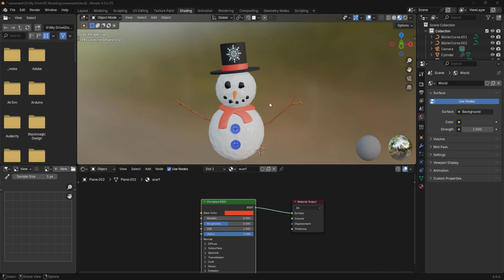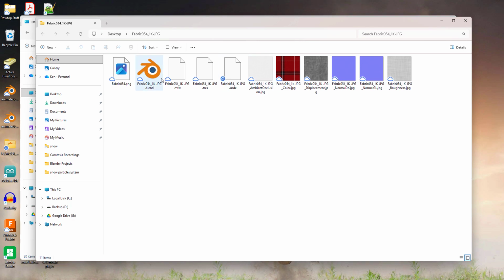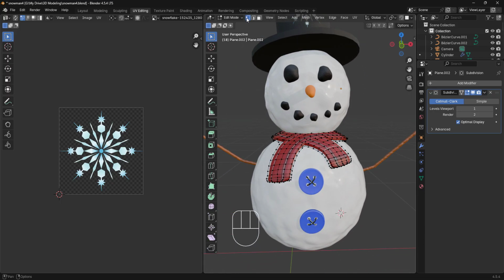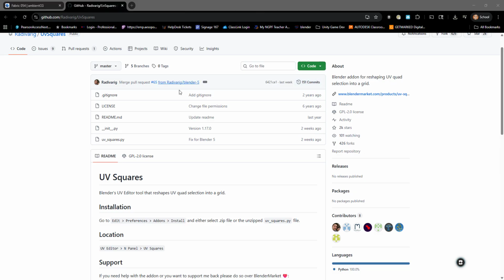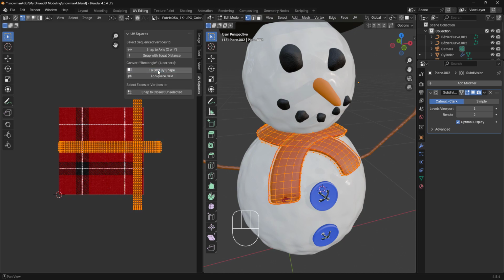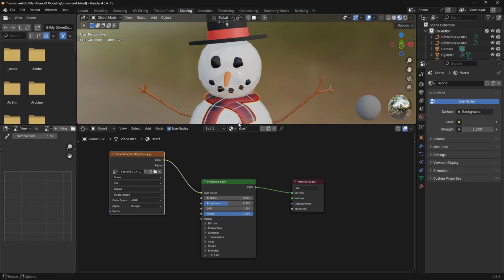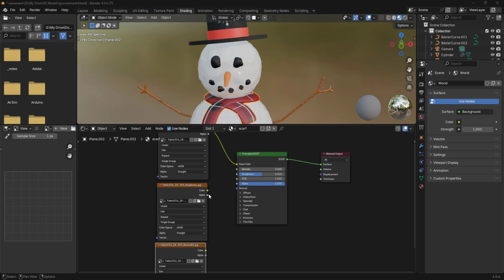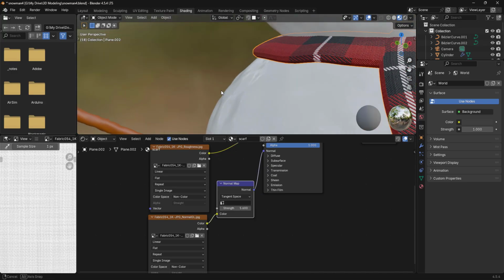Snowman Part 9